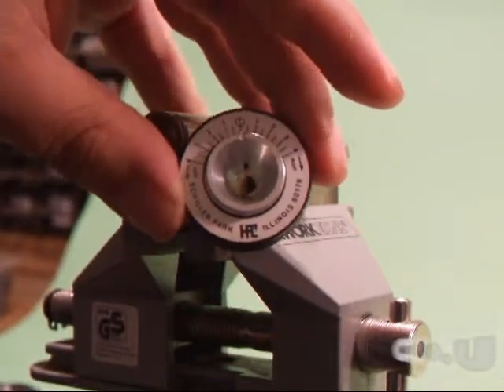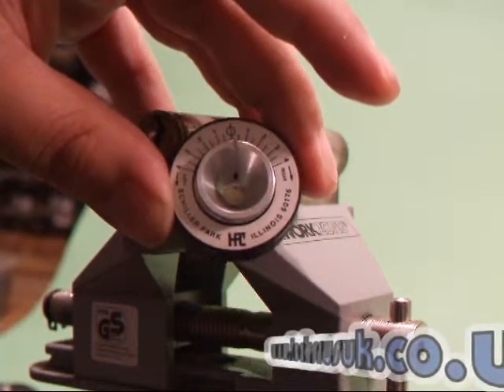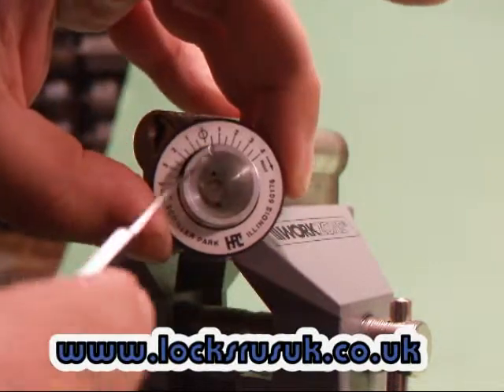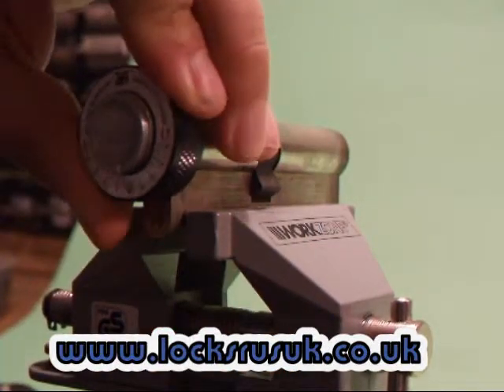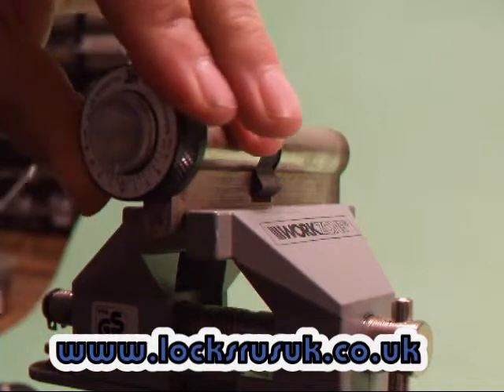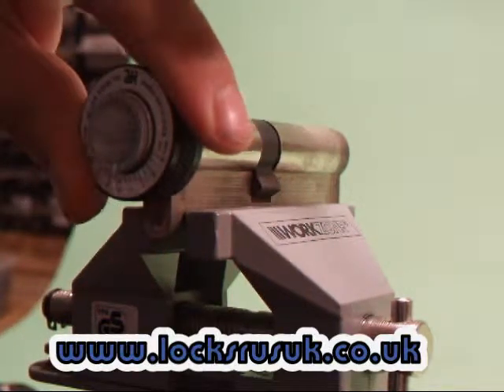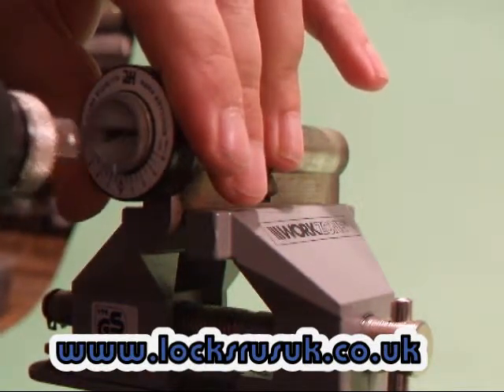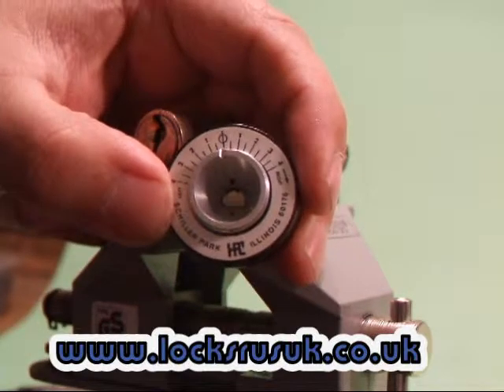hpc circular tension tool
using a hpc circualr tension tool